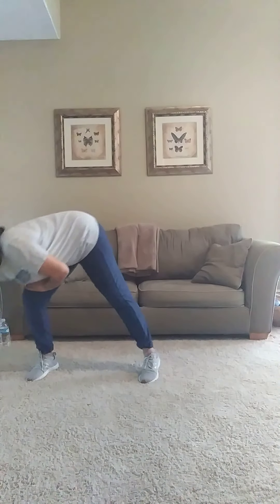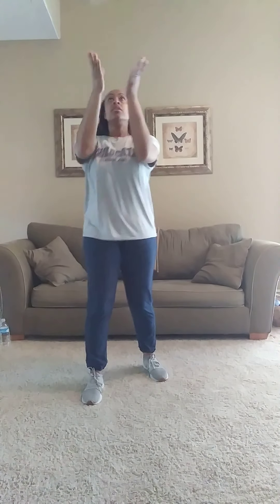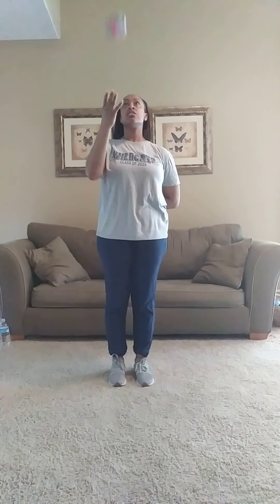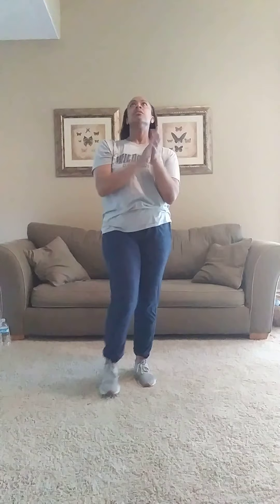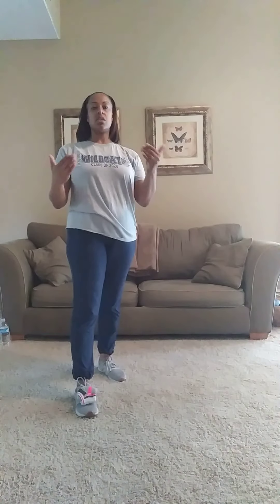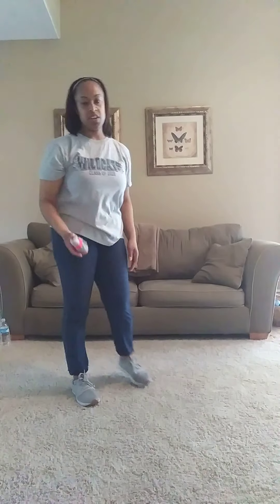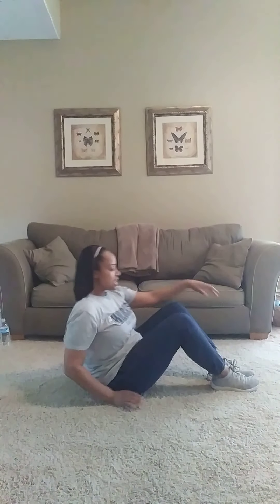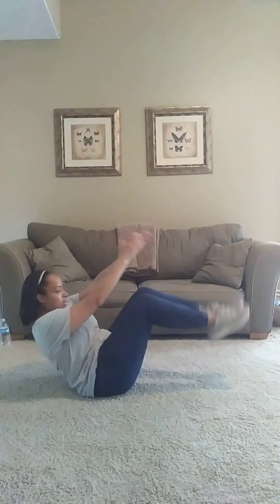P.E. (1st) Week 2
Bean Bag/Sock Ball Lesson including locomotor movements, tossing/catching and stretches